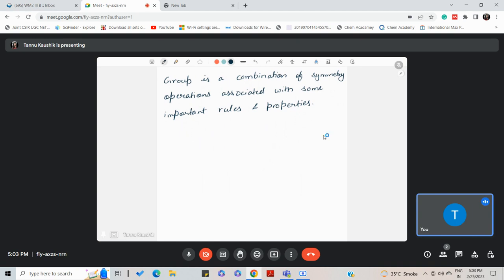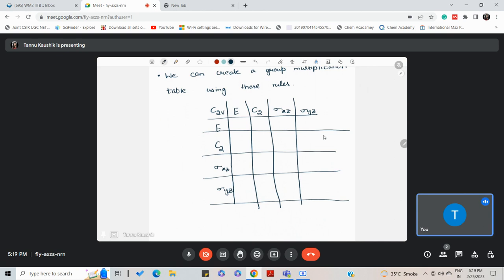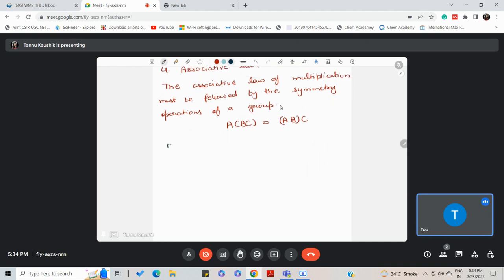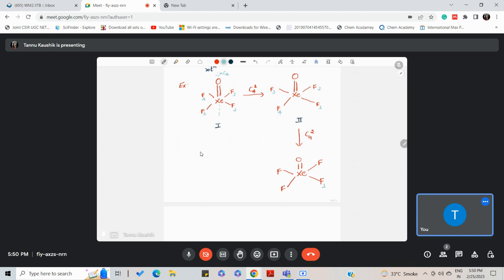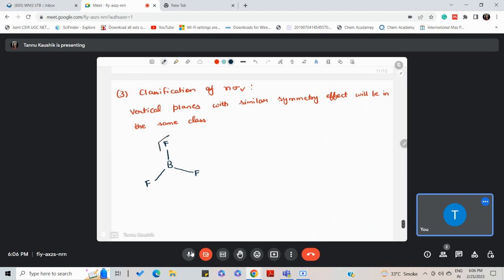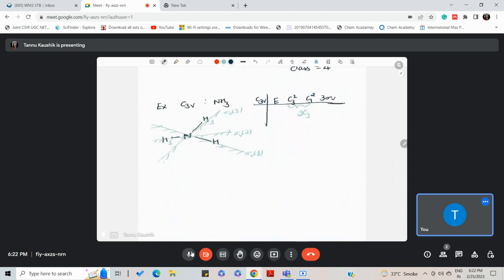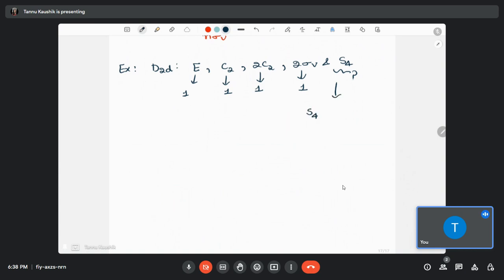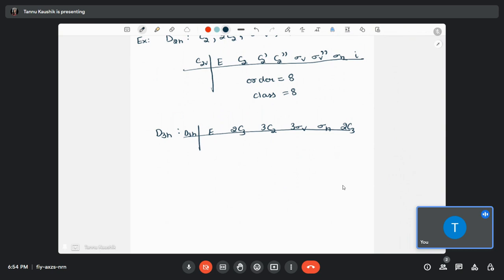NPTEL|| Symmetry & Group Theory|| Interactive Session -4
In this session, we discussed the properties of point groups, how to write group multiplication tables using these properties & classification of symmetry operations into separate classes based on their symmetry effects.